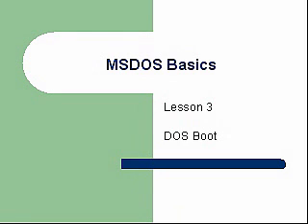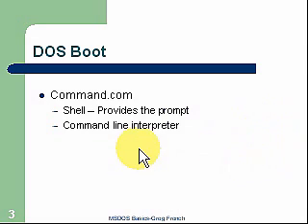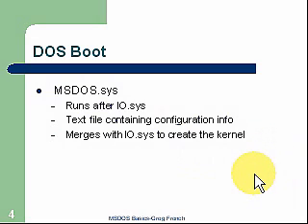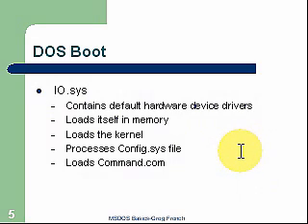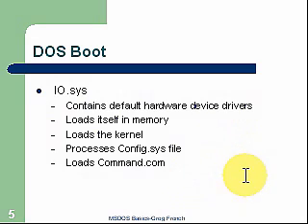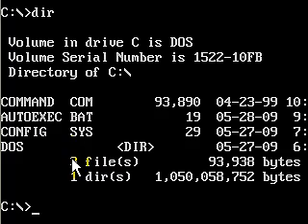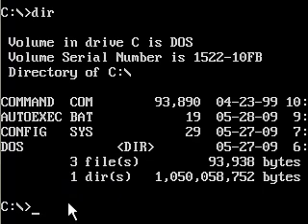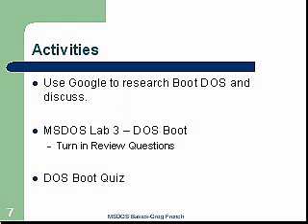A+ Computer Repair Training Course - MSDOS Basics - Lesson 3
MSDOS Basics Course Lesson 3.  This segment discusses the three files needed to create a basic disk operating system (DOS).